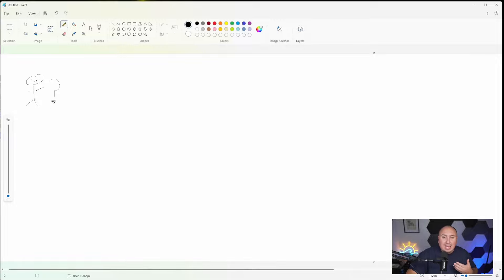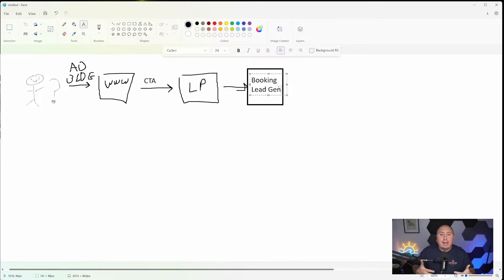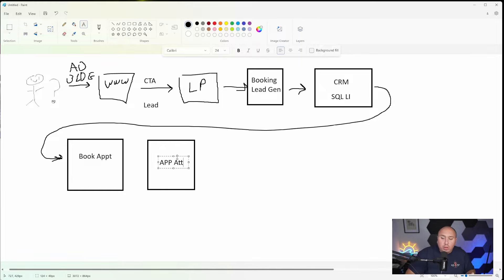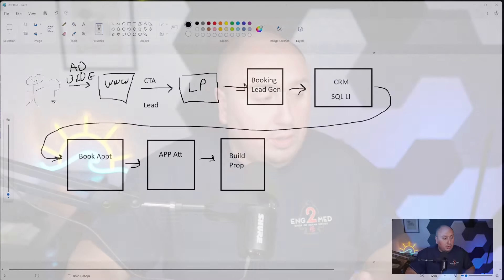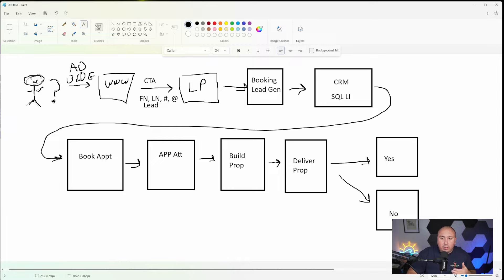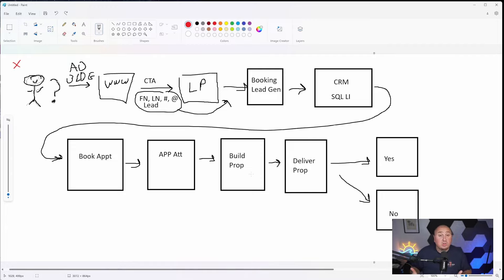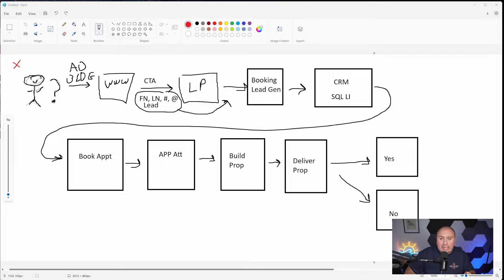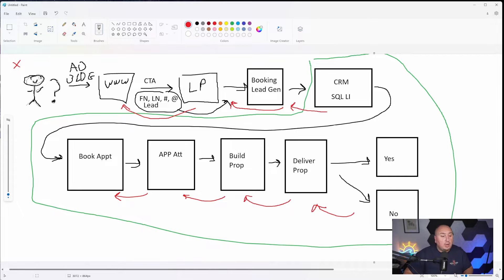Do You Suck at MSP Sales, Marketing, or Both? Let’s Find Out!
Are you struggling to close deals or attract the right clients for your MSP? In this video, we dive deep into diagnosing where your MSP business might be falling short — whether it's in your sales, your marketing, or both! I walk you through the entire process, from generating leads to closing the deal, helping you pinpoint the exact areas that need improvement. If you're tired of seeing low conversions or poor engagement, this is the video for you. Learn how to self-diagnose your MSP sales and marketing strategies and fix those leaks in your funnel.